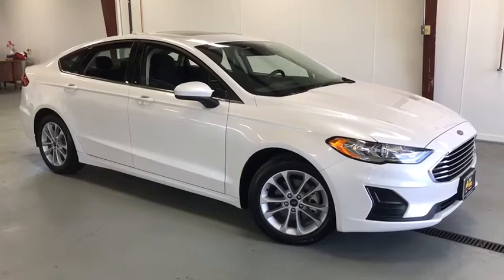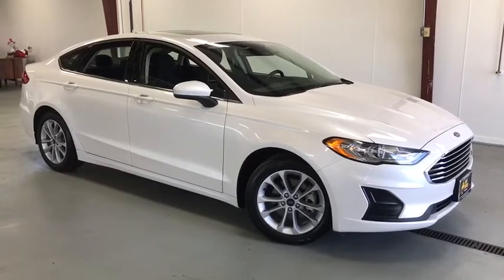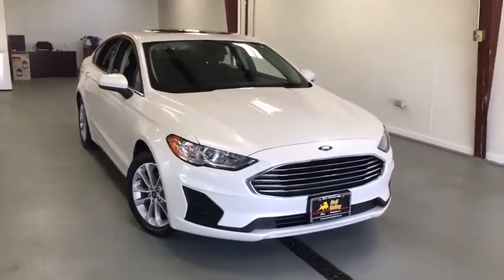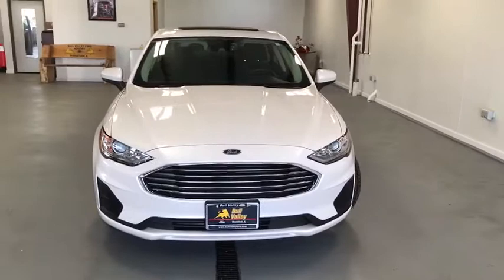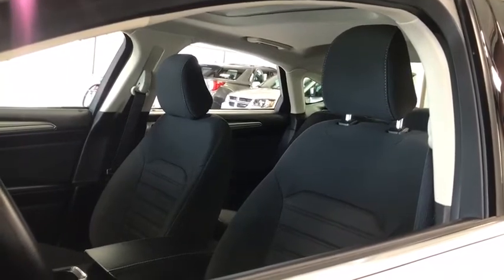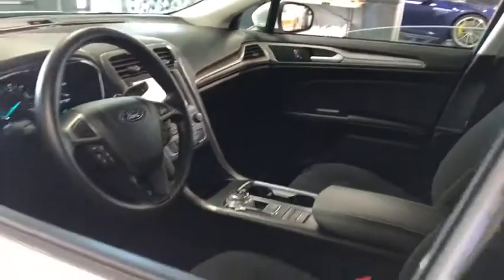2020 Ford Fusion Hybrid Woodstock, Crystal Lake, McHenry, Huntley, Lake in the Hills, IL 1011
White New 2020 Ford Fusion Hybrid available in Woodstock, Illinois at Bull Valley Ford. Servicing the Crystal Lake, McHenry, HUntley, Lake in the Hills, IL area.
2020 Ford Fusion Hybrid SE - Stock#: 1011 - VIN#: 3FA6P0LU8LR144717

1460 South Eastwood Dr.

White Platinum Metallic Tri-Coat 2020 Ford Fusion Hybrid SE 550A FWD eCVT I4 Hybrid Blind spot sensor: Ford Co-Pilot360 - Blind Spot Information System (BLIS) warning, Equipment Group 550A, Navigation System, Power Moonroof, SYNC 3 Communications & Entertainment System.brbrRecent Arrival! 43/41 City/Highway MPG Not all customers may qualify for all rebates listed, see dealer for details. Price includes: $1500 - Built to Lend a Hand Ford Credit Retail Bonus Customer Cash  $2500 - Retail Customer Cash